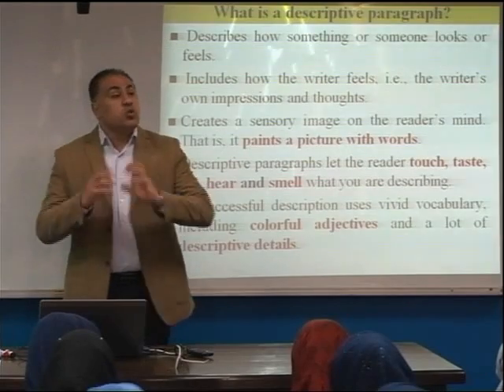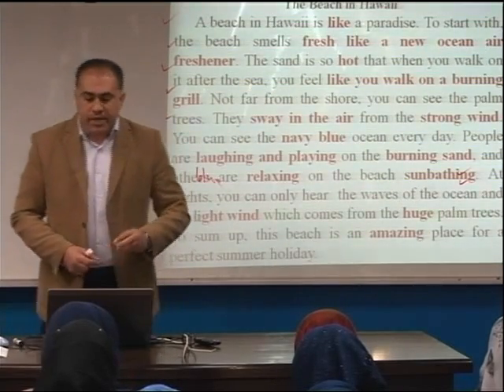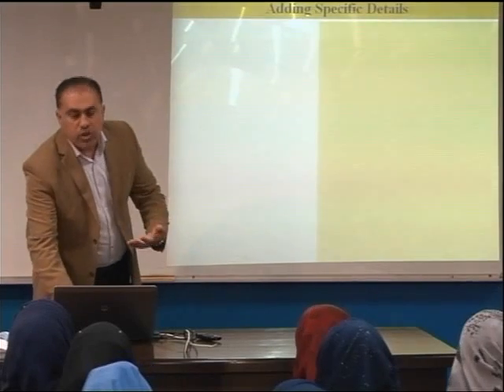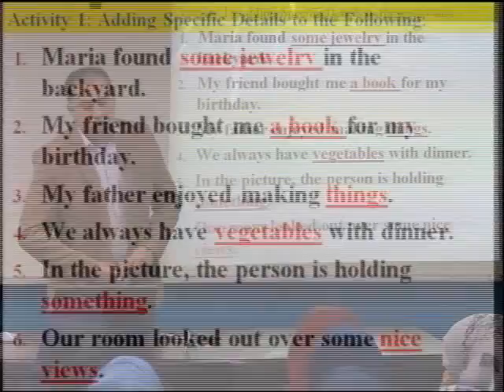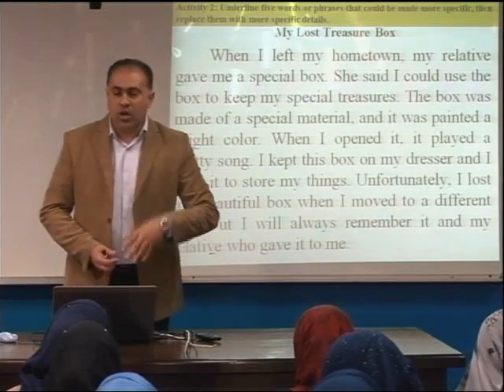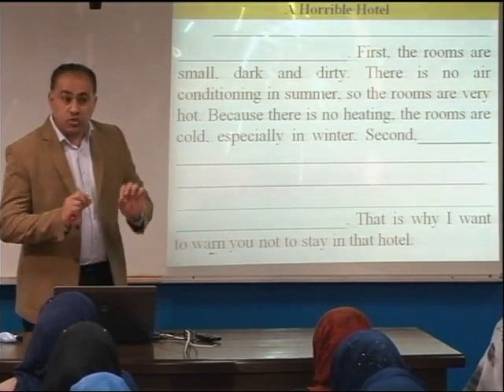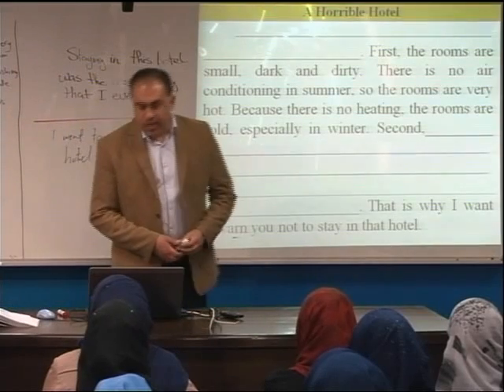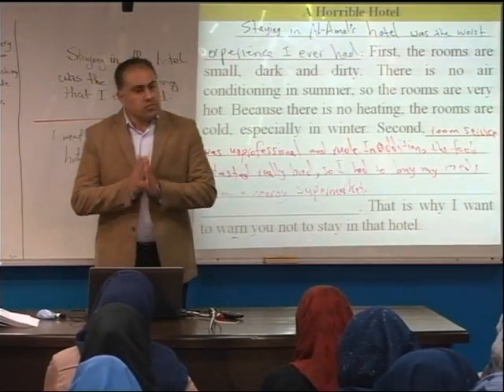Lecture 14: Descriptive paragraph